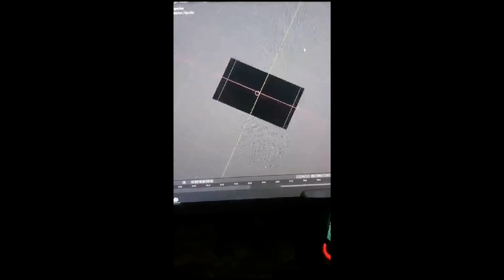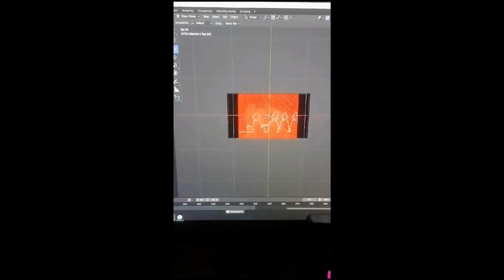Animation that I made for somthing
Made this for my mother